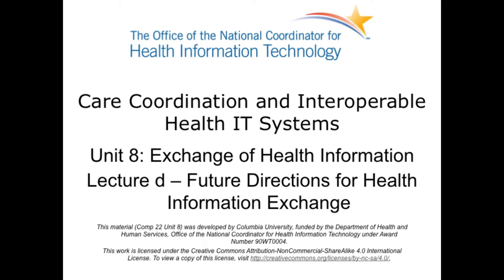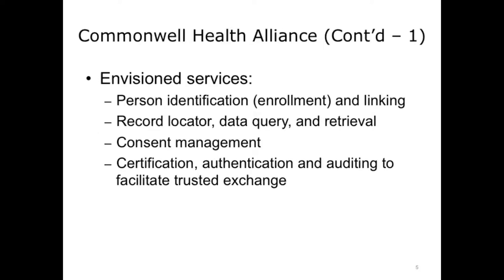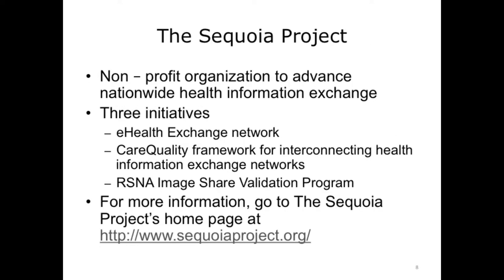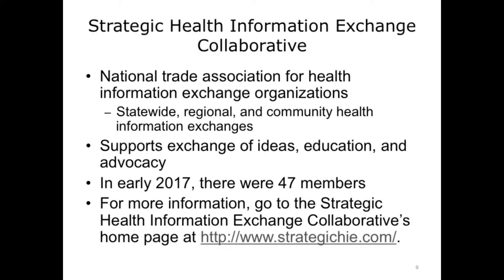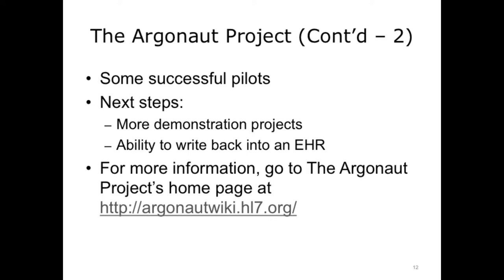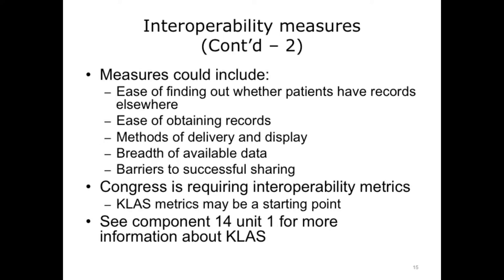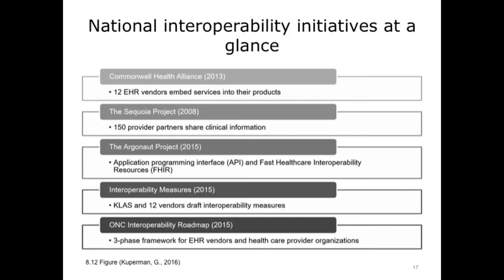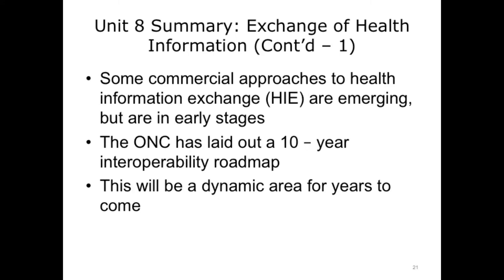Comp22 Unit8d Video